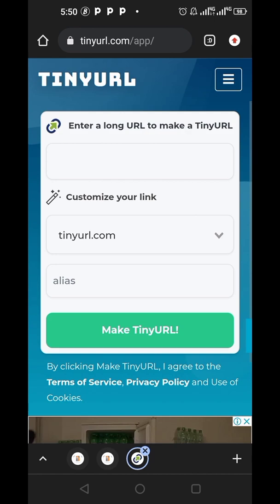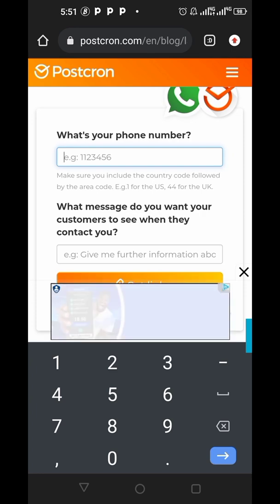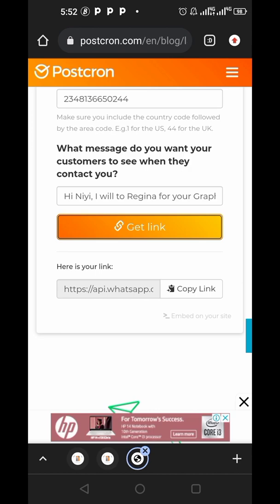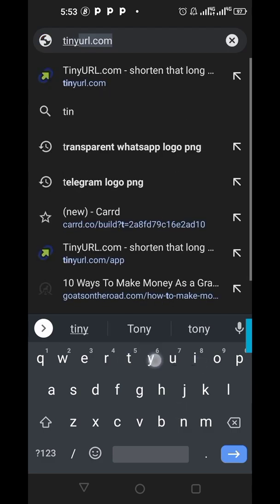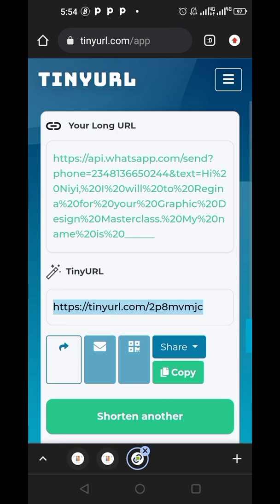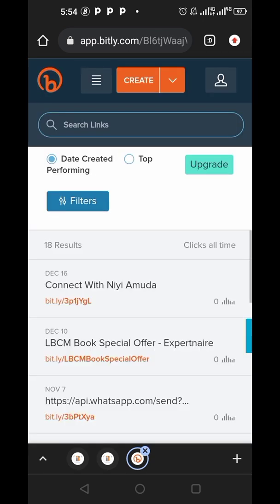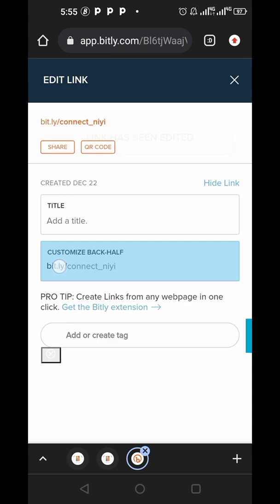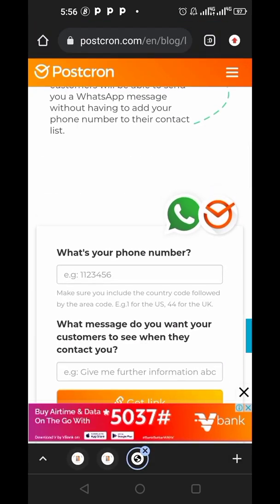How To Create Customized WhatsApp Links That Drive More Conversions!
How can you create Customized WhatsApp link and send it over to your customers or your leads so that they can send you a message?

That is the question this video answers. You will learn a very simple way to create a customized WhatsApp link that will direct your customers your DM.

WhatsApp is a very powerful tool to connect with your customers.